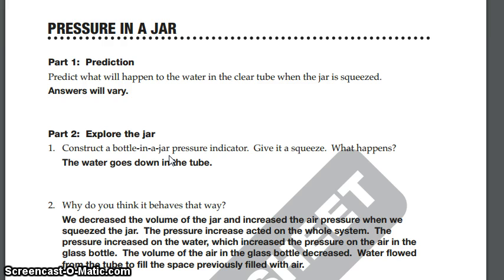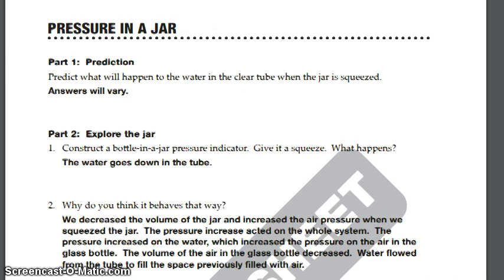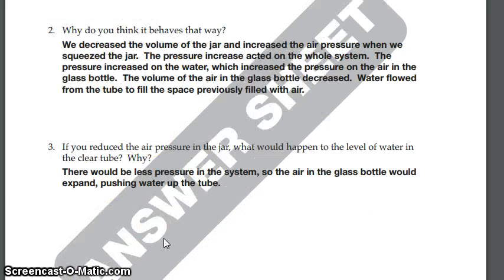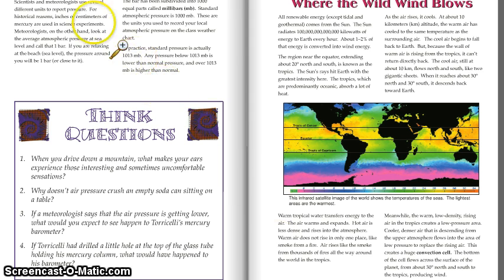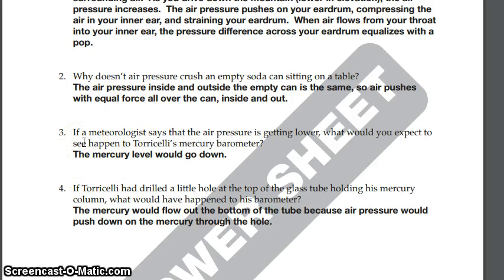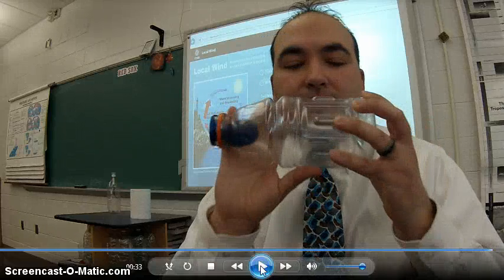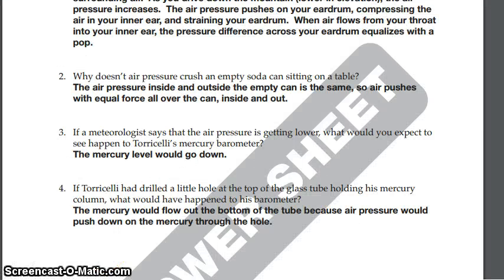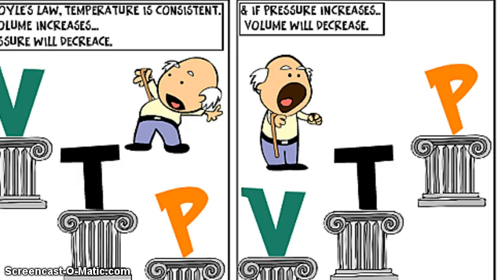New air Pressure video